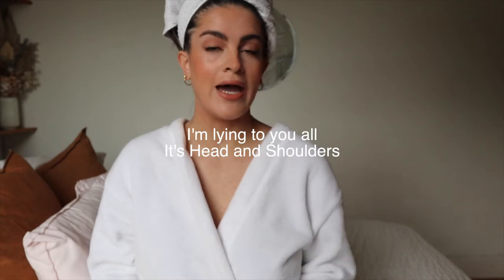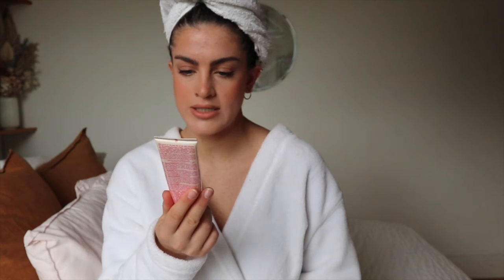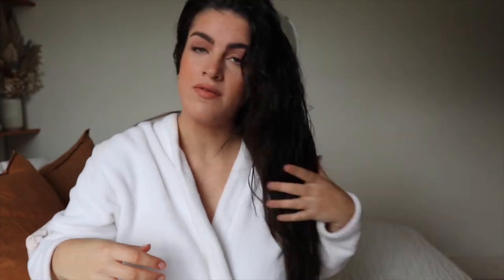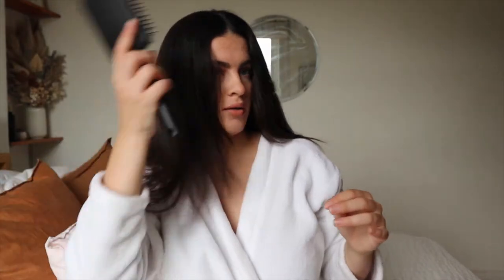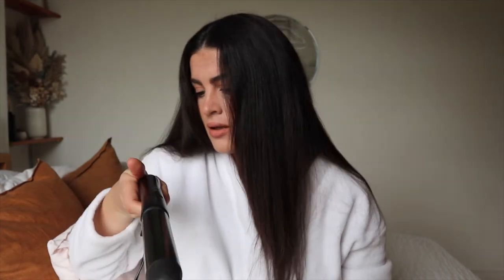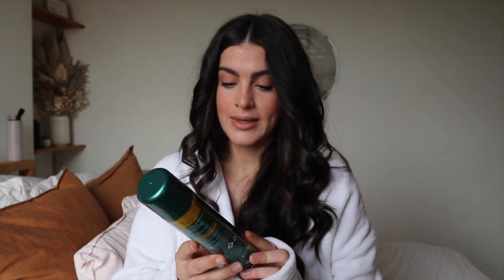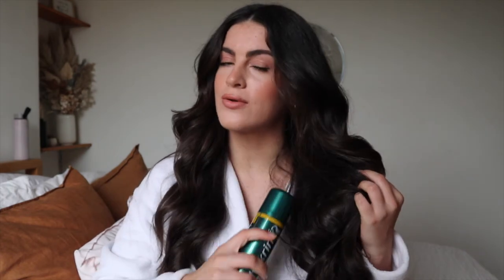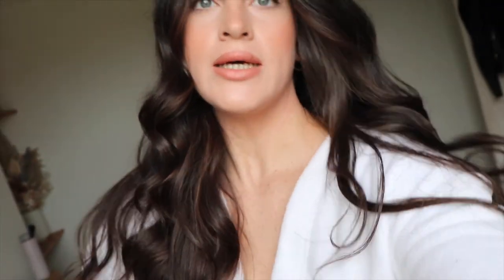HAIR TUTORIAL - my go to curls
Not really sure what the Remington curler is but think it was similar to this one: